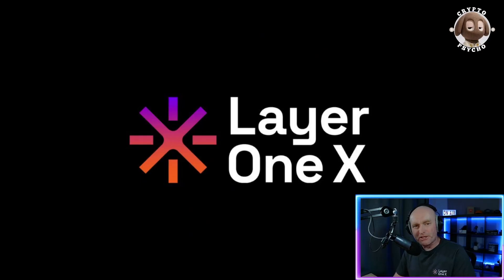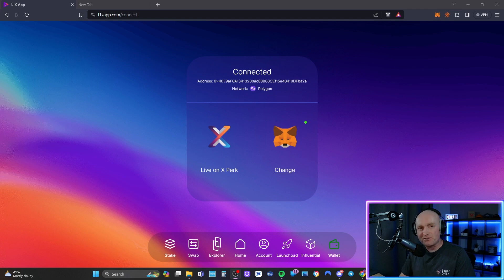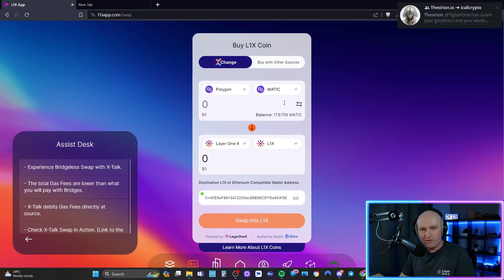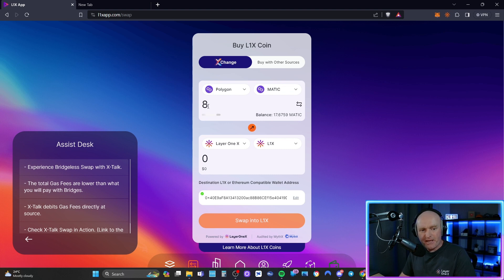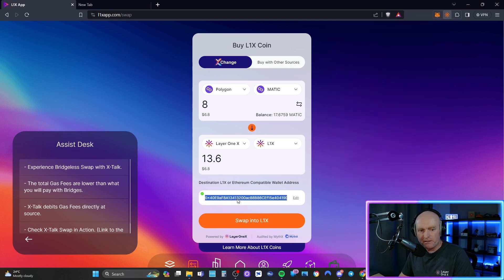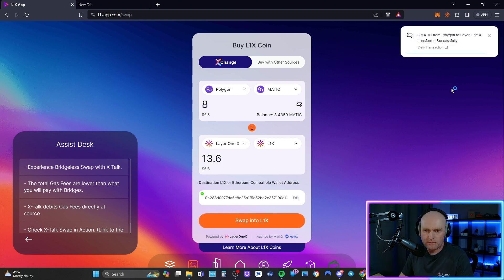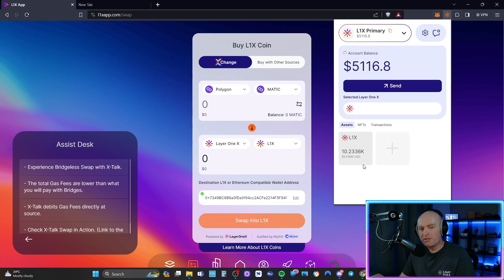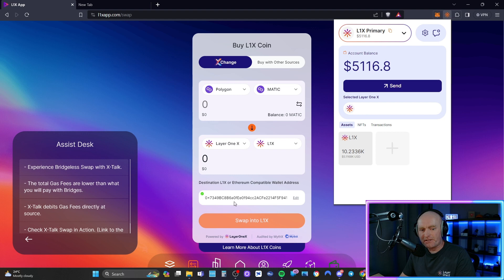Layer One X - How To Make Sure You Swap L1X Coins And Send To L1X Wallet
✅Hey fam, hope this video helps
Follow me as I show you how to complete the above in easy steps:

👉🏼Connect your Metamask account to the L1X App (choose the correct MM account)
👉🏼Connect your X Wallet
👉🏼Go to the 'Swap' tab
👉🏼Tap 'Connect Metamask' (The one which houses your coins)
👉🏼Select the coin you want to swap from (eg. Matic, BNB etc)
👉🏼Select the amount you wish to swap
👉🏼Open your Xwallet and copy the Xwallet address you wish to send the funds
👉🏼Paste that address in the 'Destination Field'
👉🏼Hit 'Swap'
👉🏼Confirm transaction

✅ Done - May take a few minutes to appear in your wallet. If you have issues, disconnect and reconnect your Metamask wallet. This worked for me.

You need to buy more L1X coins or a username?

The public sale is still open until the hard cap of $25 Million is reached.